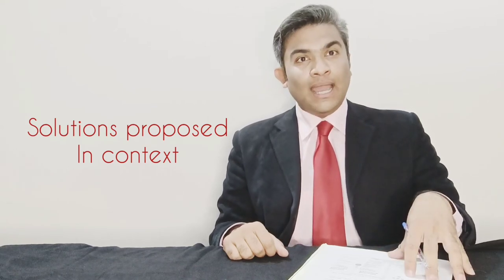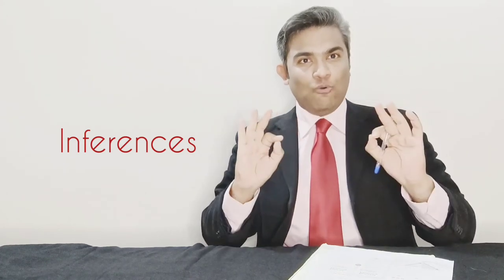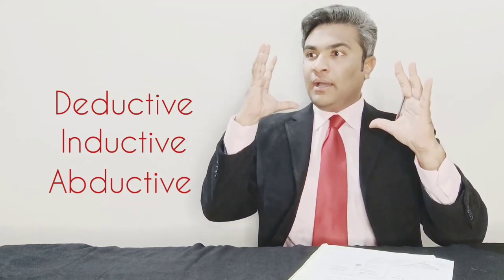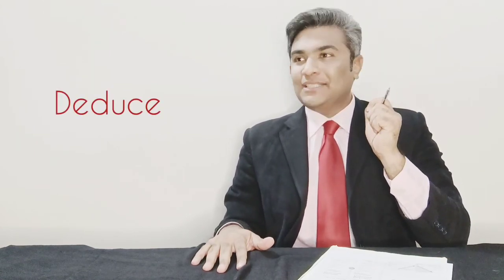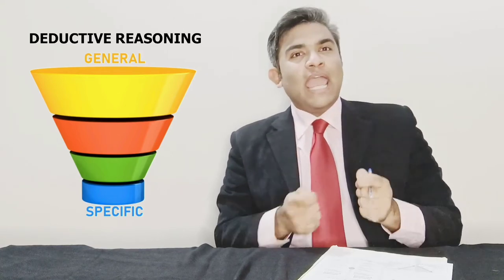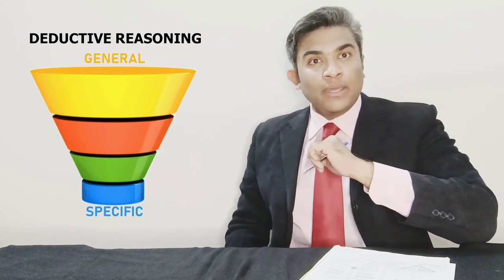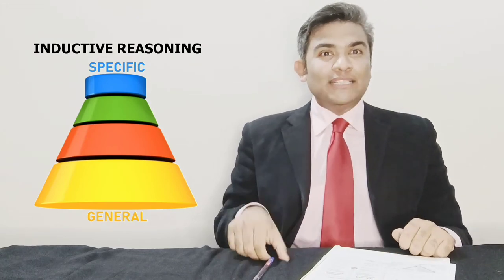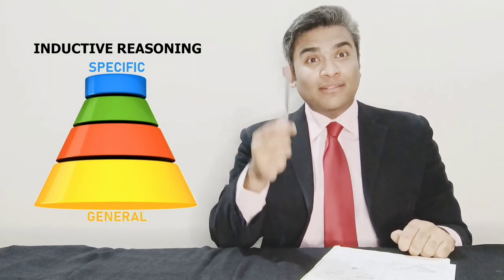Types of Inferences | Hussain Aftab Changi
Writing Cases Well - A tutorial for researchers, academicians, literary custodians and aspirant case study writers, which will provide framework – along with pragmatic examples – to make your case writing better. Armed with experience in industry, academia and capability development, Hussain Aftab Changi brings his humble learnings in tutorial format with the intention to create knowledge accessibility and convenience for learners.

Content Topic: Types of Inferences: Deductive Method & Inductive Method